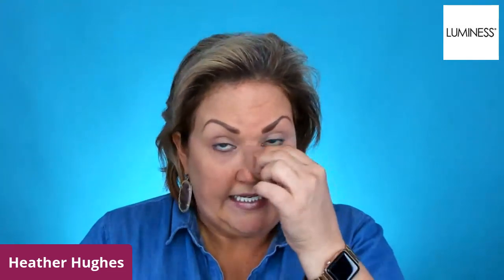Luminess Cosmetics Live Stream